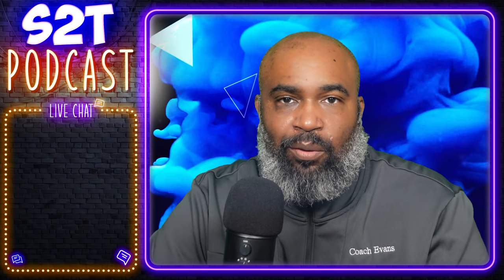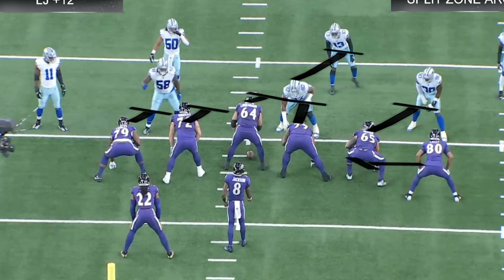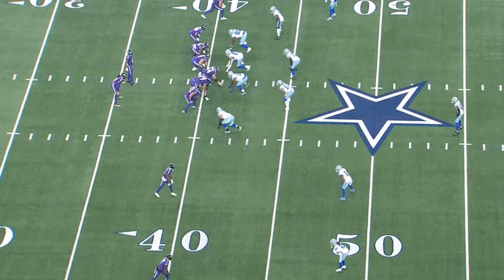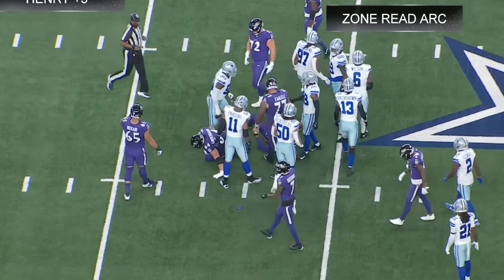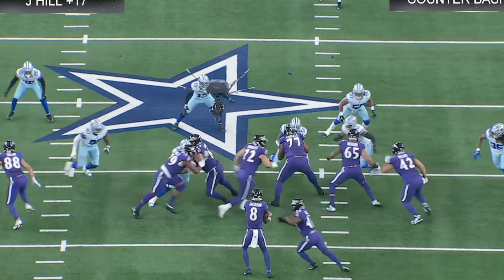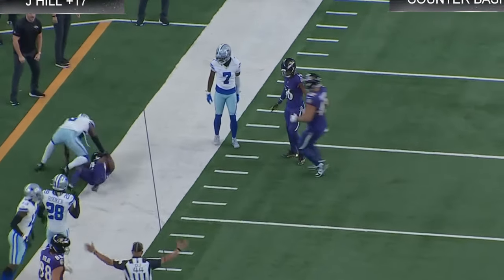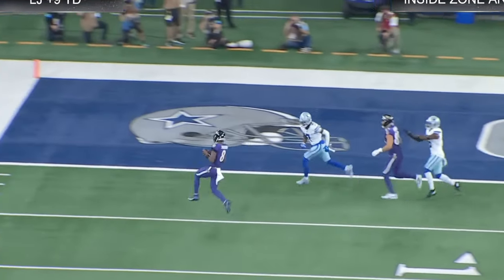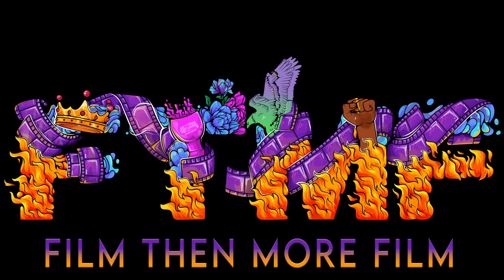Unleashing The Power Of Ravens: Mastering The Perfect Opening Script